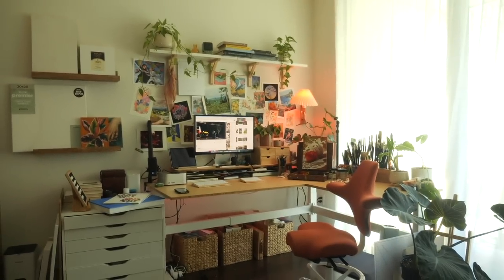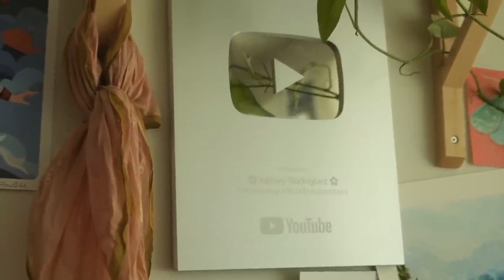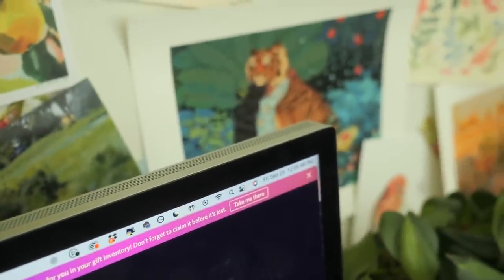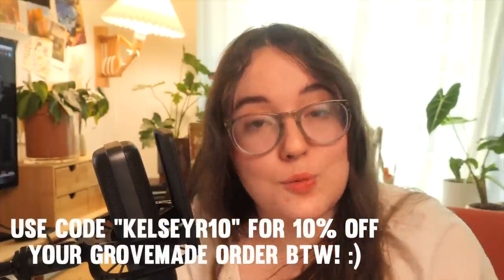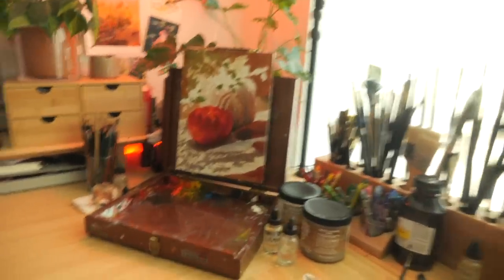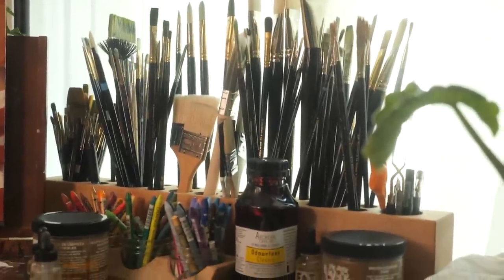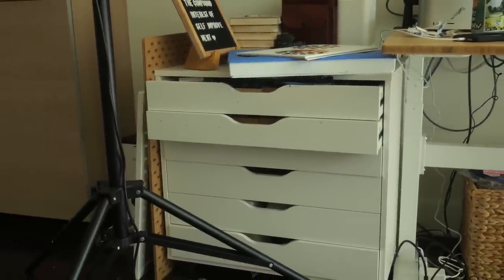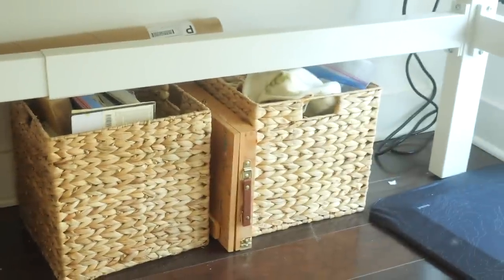An *honest* art studio tour (aka it's a messy desk in my living room)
I personally can't stand art studio tours where everything is super clean and perfect, so here's a realistic tour of my messy, unorganized, tiny art studio as it stands in 2022! I work from home as an art youtuber, so I've crafted my space to be as functional (and aesthetically pleasing) as possible.

My WFH desk setup as an art youtuber relies SUPER heavily on all the tech I have. My M1 Max Mac Studio and Studio Display are the focal points of the space. The aluminum bodies are softened by the organic accessories in the space, the bamboo desk, light wood desk shelf, plants, and the colorful gallery wall.

I really tried to go for a chill, cozy, artsy kinda vibe to the studio/art workspace, so let me know what you think!

○ *Danish Scissor Lamp*

PAINTING STUFF:

○ Sienna Plein Air Easel/ Pochade Box
○ Peg & Awl Brush Organizer
○ Peg & Awl Pencil Holder

✨  RESOURCES & SOCIAL LINKS ✨

💗  PHILANTHROPY & IMPORTANT STUFF 💗

○ Main Camera - Lumix GH6
○ Vlogging camera - Canon M50

☆ MUSIC ☆